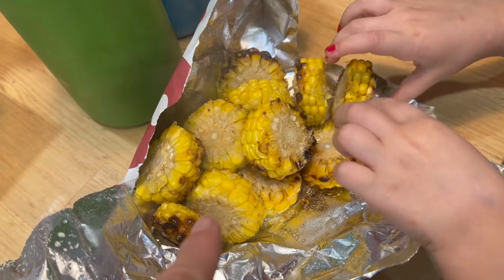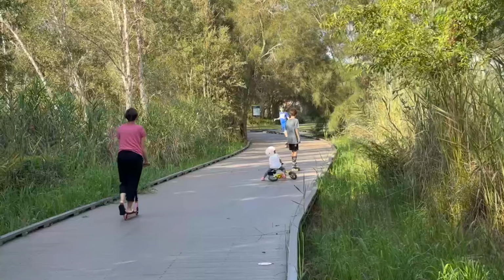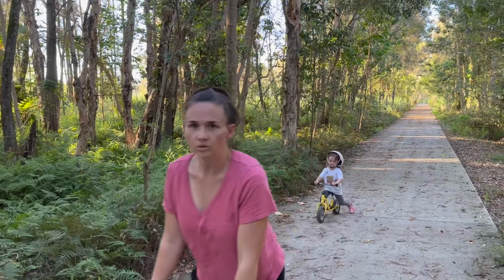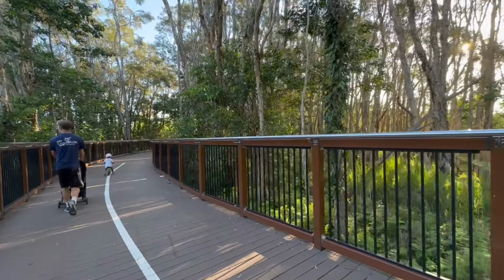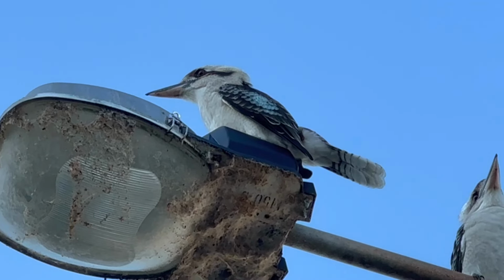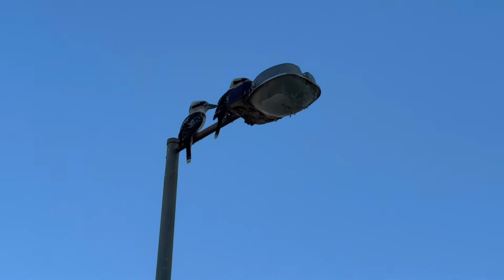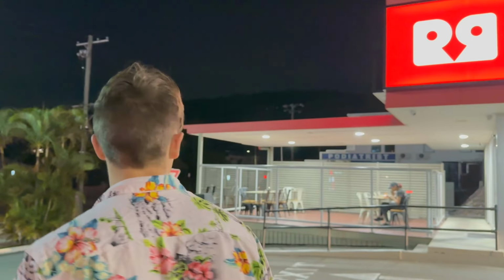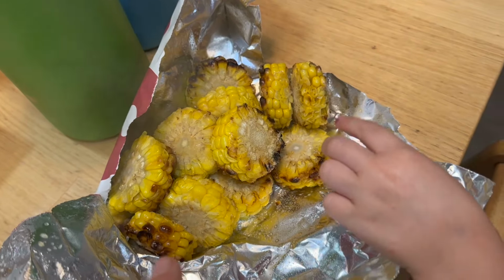Americans Try Australian Fast Food for the First Time!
We tried Red Rooster and loved it! The Sweet Heat Chicken is our favorite. We enjoyed trying the garlic chicken, chicken wrap, mashed potatoes, and corn. It was delicious and we will definitely go back.

We love going on walks, biking, and longboarding on the Brisbane cycleway. Near our home, we have such a beautiful conservation area where there are so many birds, trees, and plants. In this video, we show the simple fun we have as a family at the park, riding to the beach, and just enjoying being together.